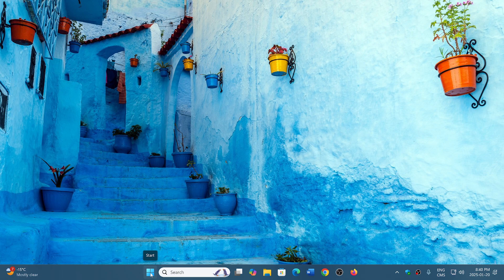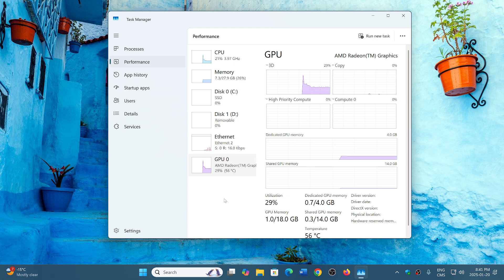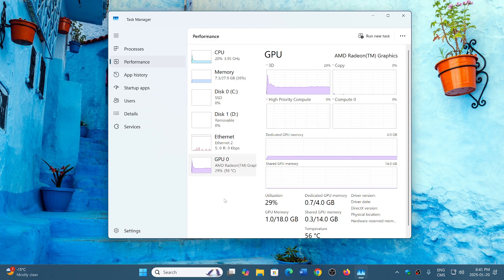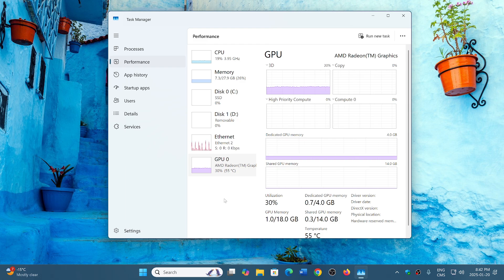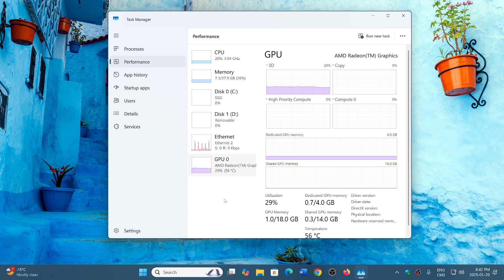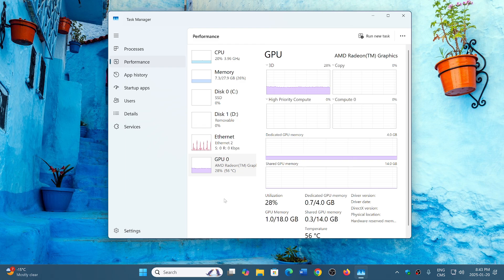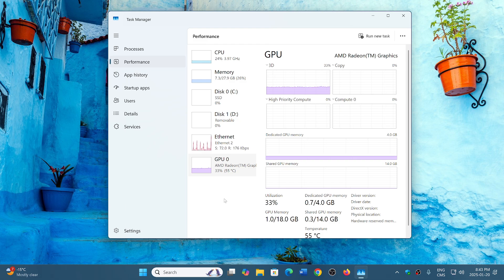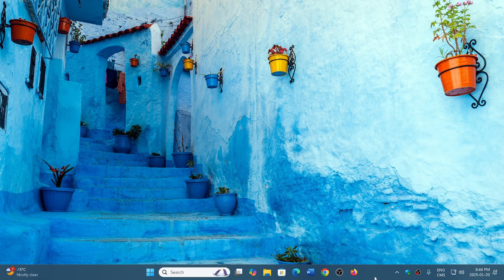Do you need a NPU to have a computer do AI? Viewer Question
Nope PCs have always been capable of AI, but adding a NPU will improve AI performance